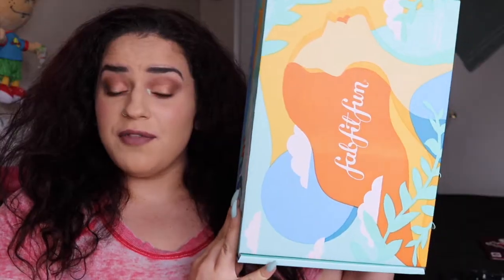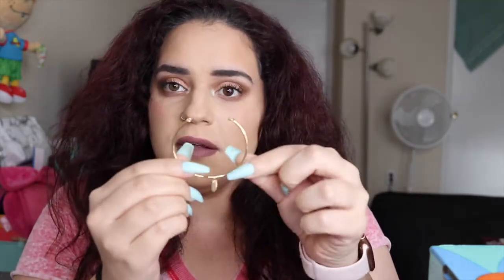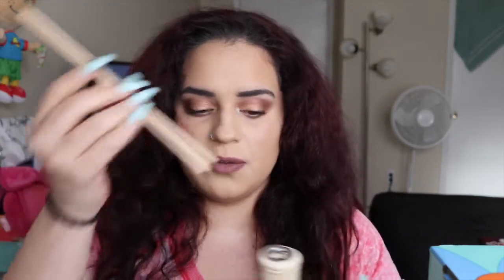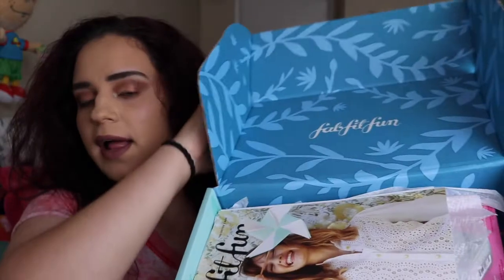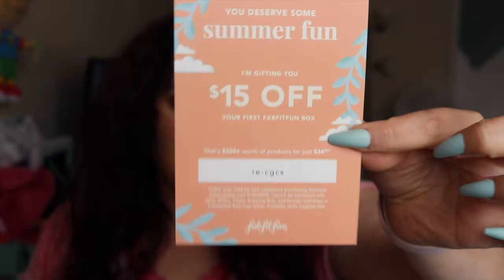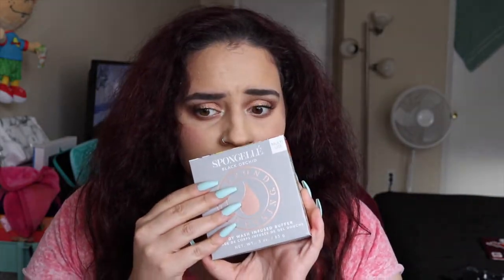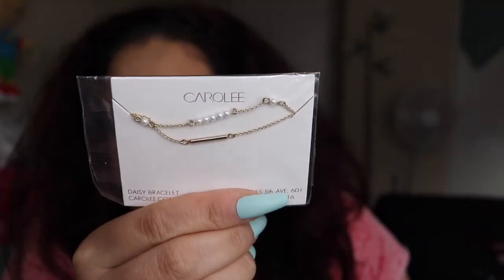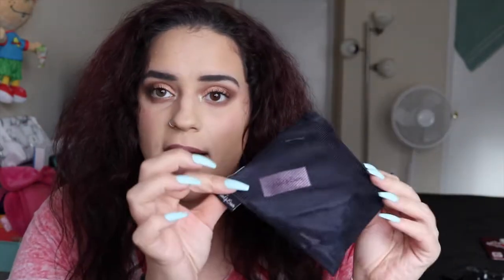FabFitFun Summer 2020 Editors box unboxing!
Join FabFitFun Here!

FTC: none.